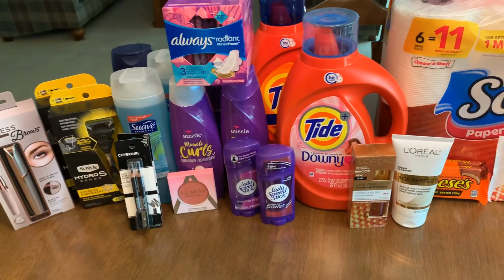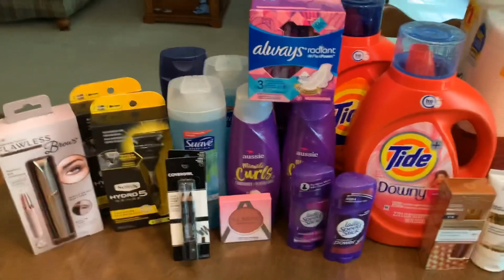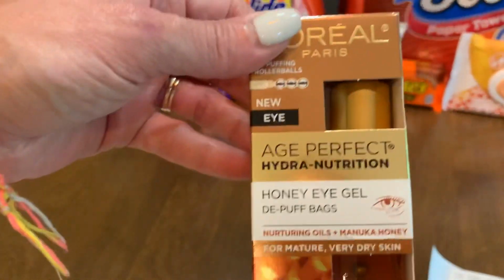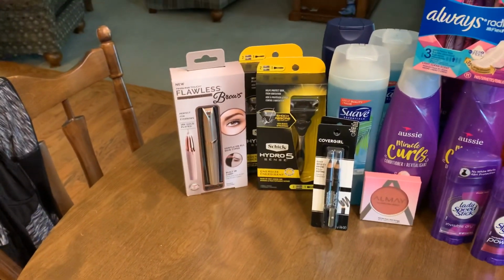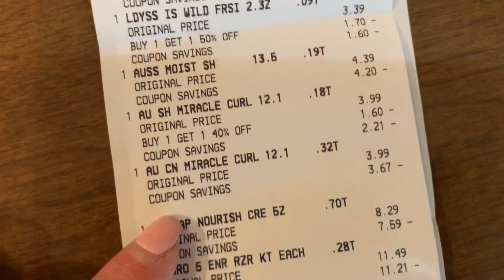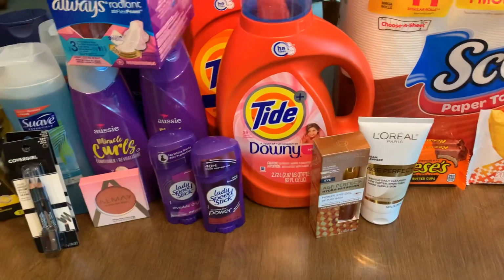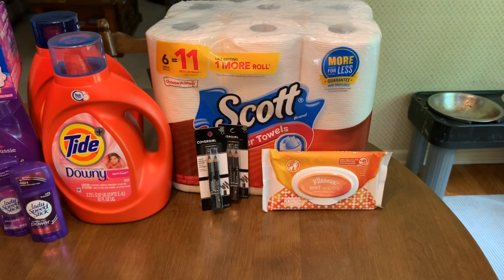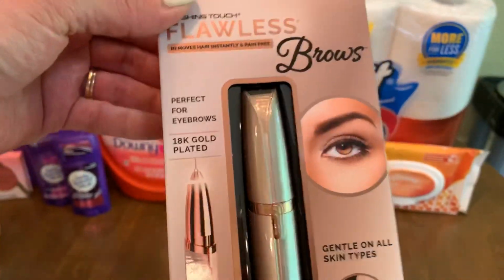CVS ROUND 1 😃 /92 oz TIDE FOR .61 CENTS 💃💃/ PAID ZERO CASH OOP 🙏😍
Check out my Walgreens haul where I announced the winners of 2 $25 gift card winners 😊

Printable breakdown

X8W7F

If you aren’t signed up with Ibotta it’s a fantastic rebate app that you can cash out to your bank account or purchase gift cards. Here’s my link if you’d like to sign up.

If you’d like to learn how to use Ibotta abs fetch rewards I walk you through both in this video